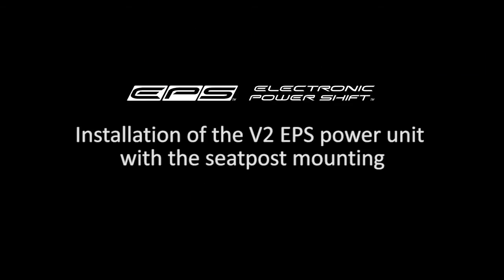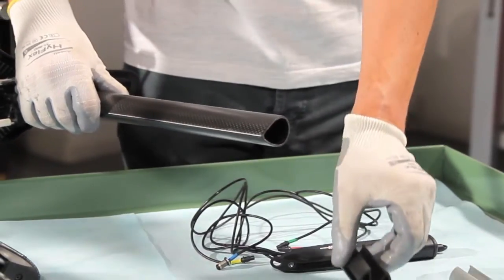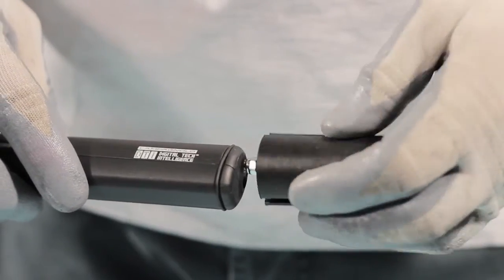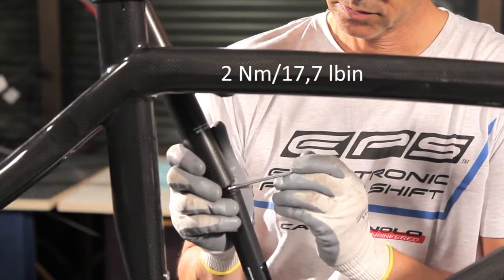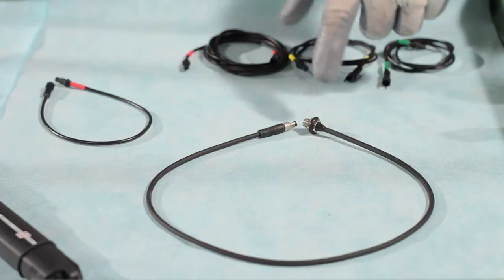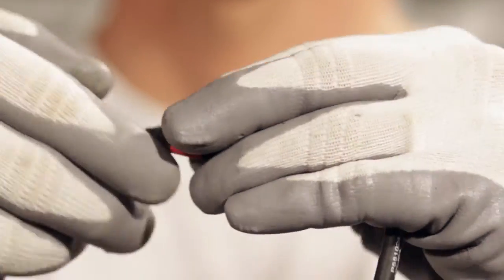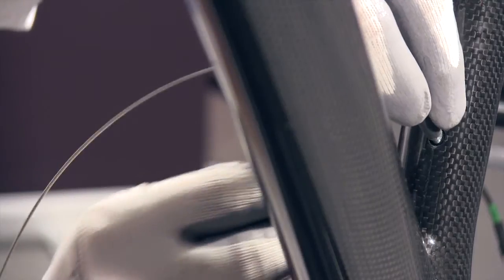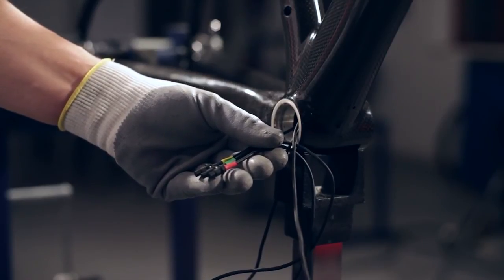INSTALLATION OF THE POWER UNIT EPS V2 WITH SEAT POST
Discover how to install the Power Unit EPS V2 with the seat post adapter (AC15-HOSP32 and AC15-HOSP27).